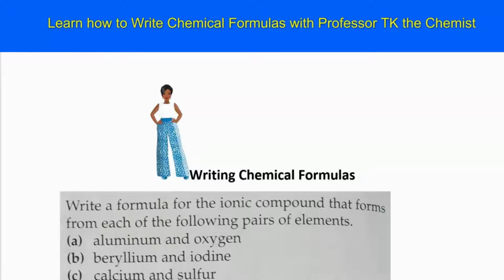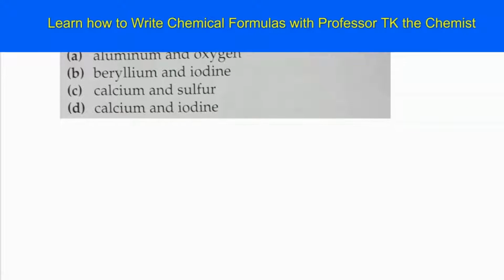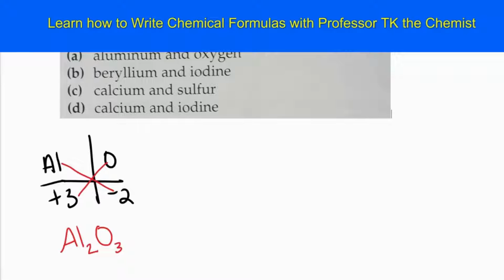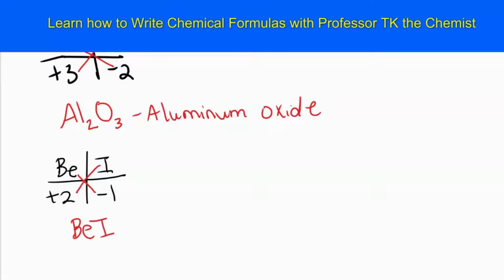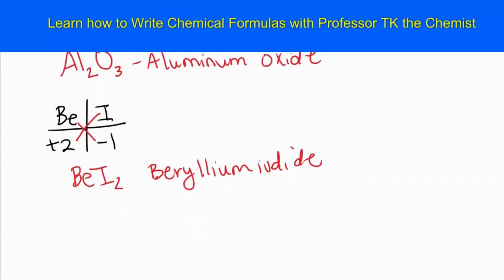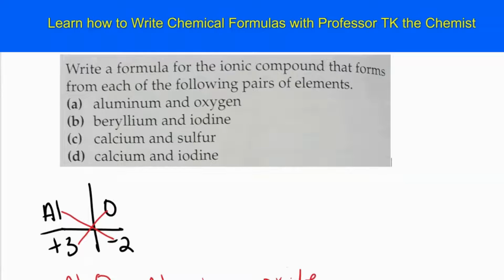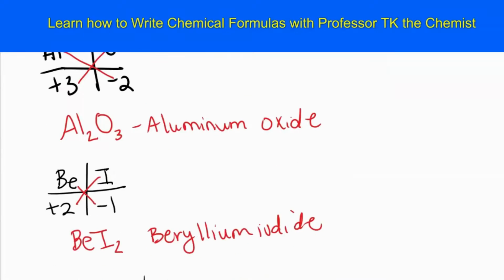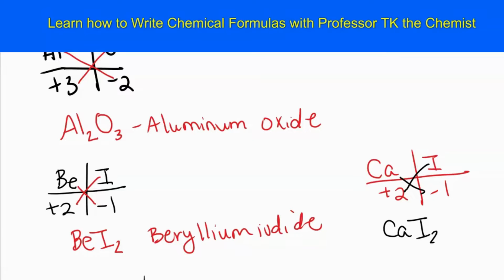Writing Chemical Formulas the Easy Way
Learn how to write Ionic Chemistry Formulas the Easy Way

and learn how you can book your tutoring session with us.